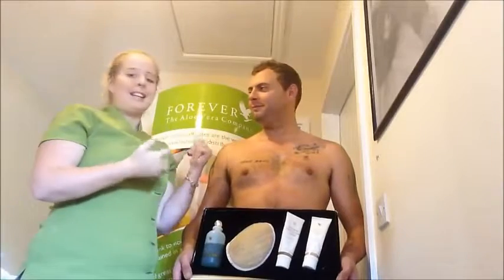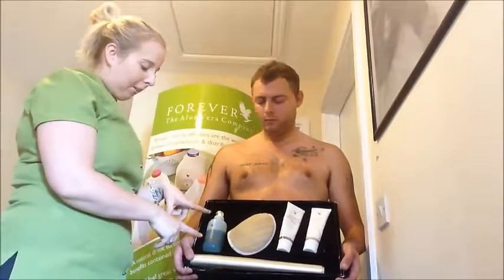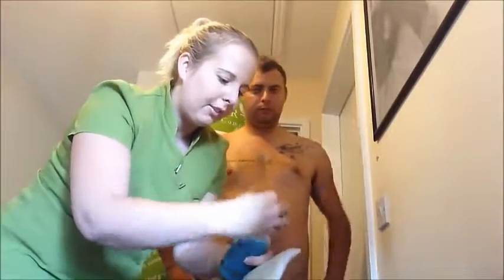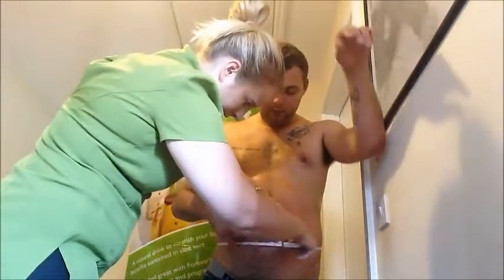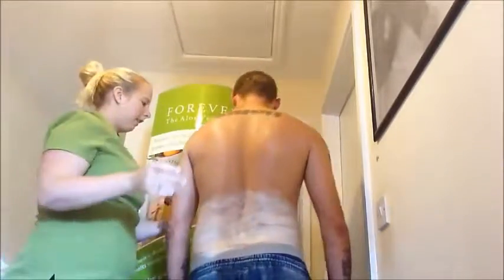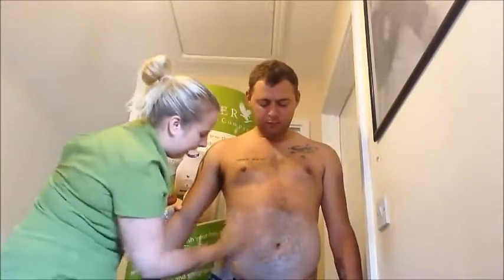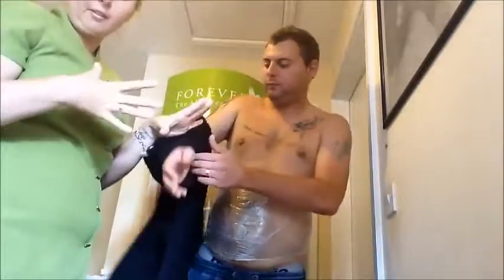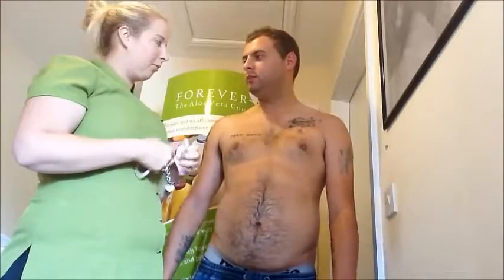Forever Living Aloe Body Toning KIt Demonstration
Body Toning Kit